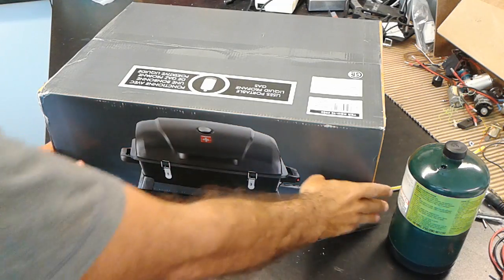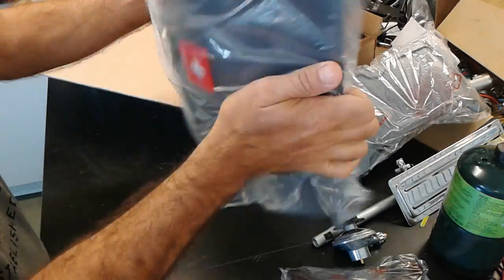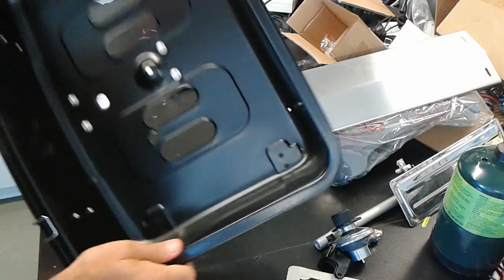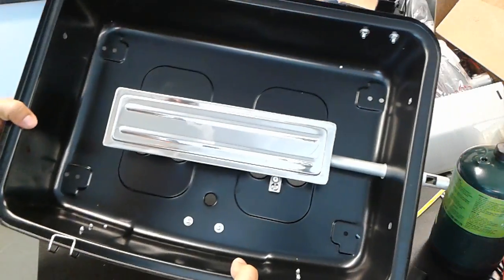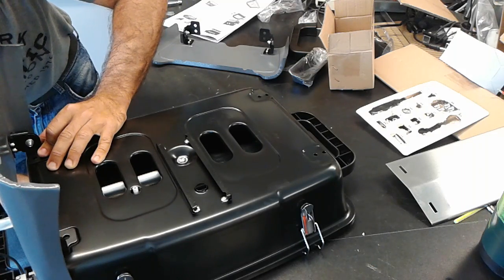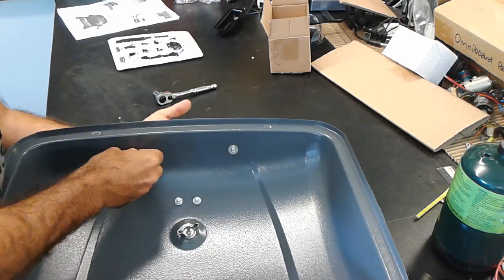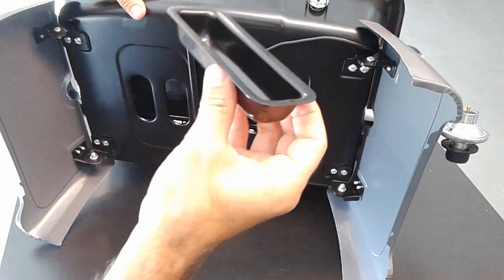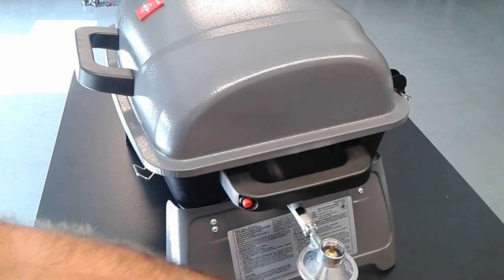Assembling portable propane gas BBQ grill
In this current video I show you how to assemble the common portable gas BBQ such as Master Chef or Presidents Choice house brand.